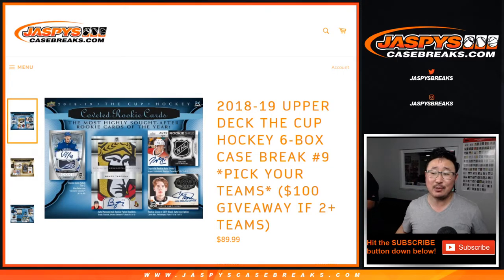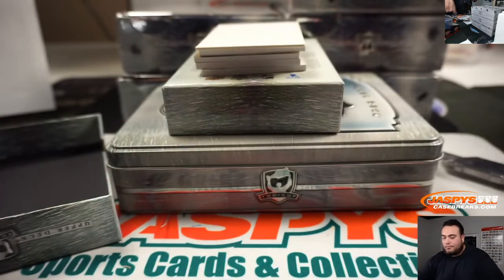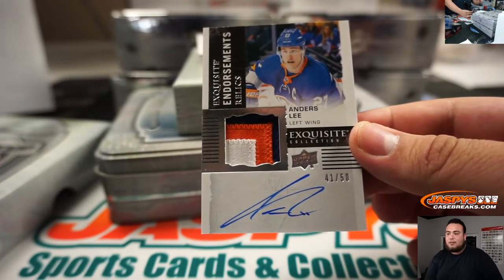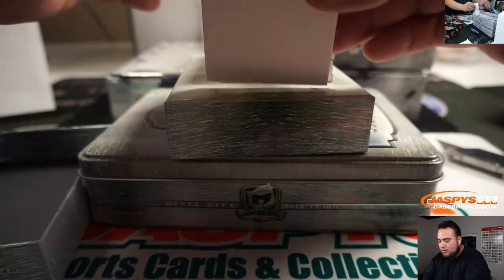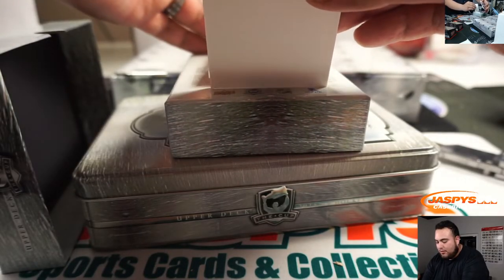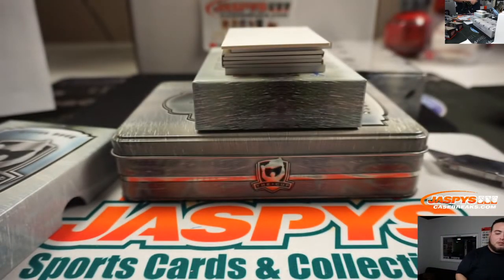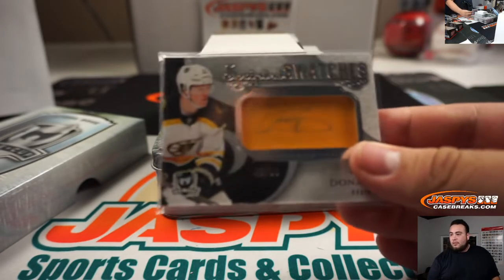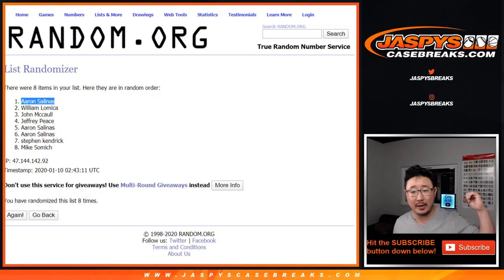Th, 01.09.20 || 6Box PYT #9 || 2018-19 Upper Deck The Cup Hockey (NHL)